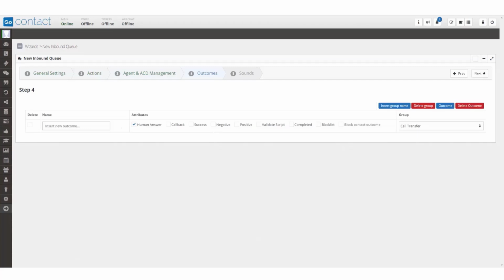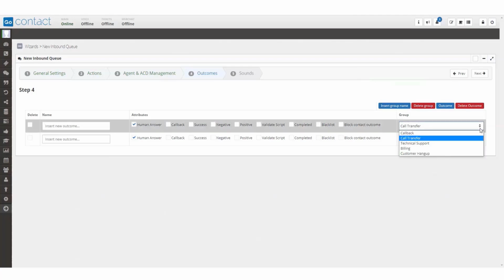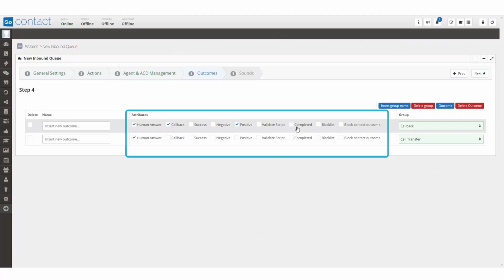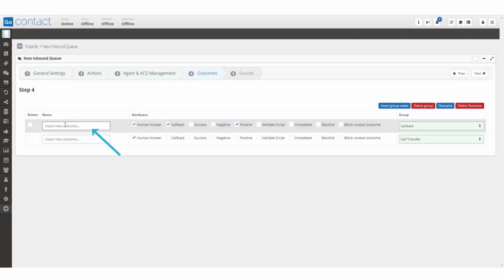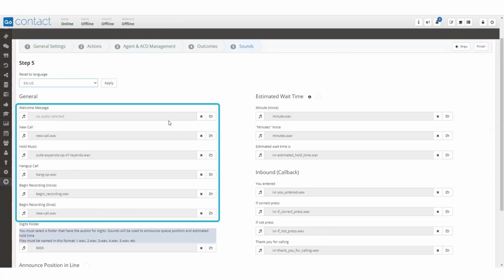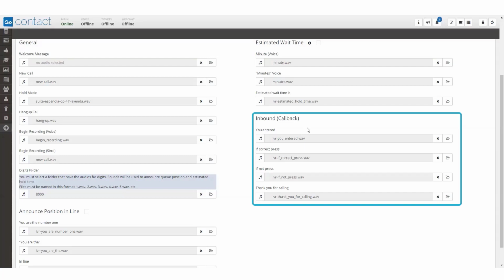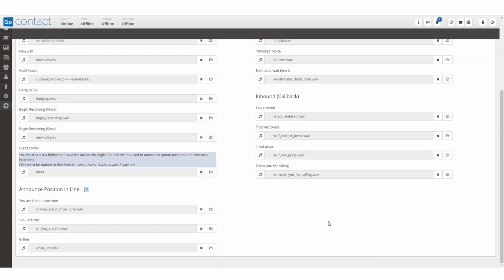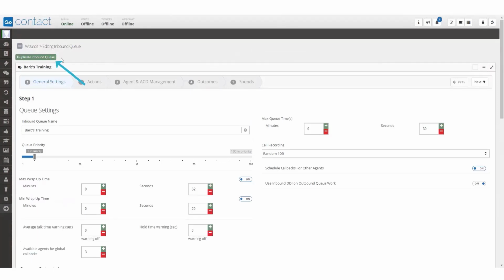GoContact - Level 3 - Supervisor Voice Channel Inbound Queues: 3. Outcomes and Sounds